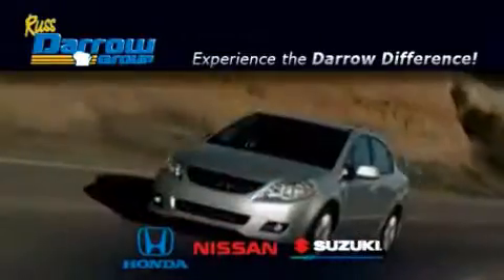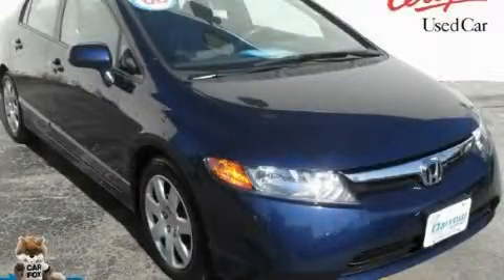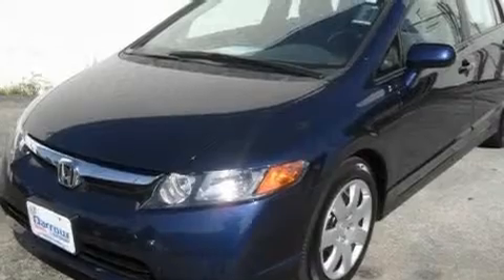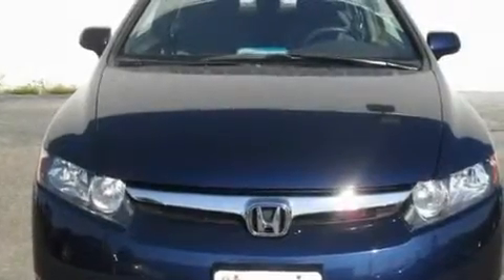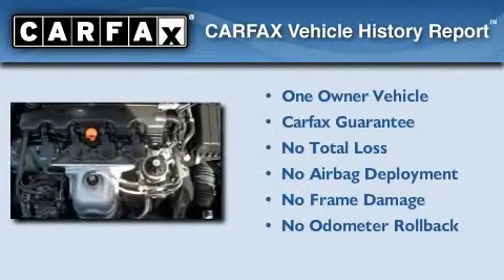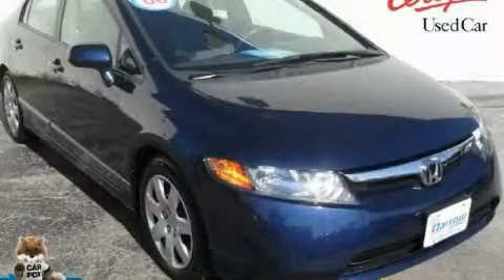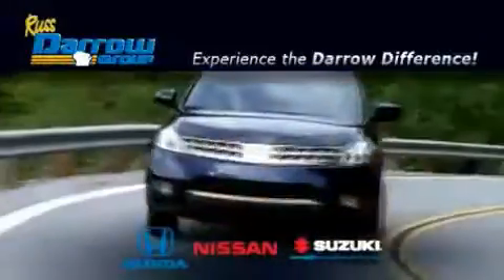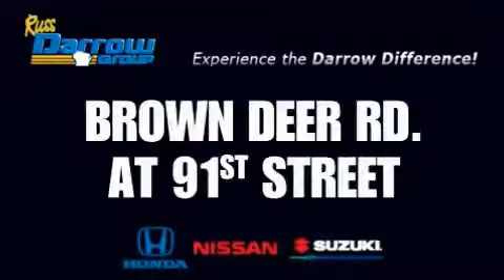2008 Honda Civic Milwaukee WI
Year: 2008
 Make: Honda
 Model: Civic
 Engine: 1.8L
 Trans.: Automatic
 Exterior: Royal Blue Pearl
 Miles: 20,400
 Interior: Gray
 Stock: H10870A

 9201 W. Brown Deer Rd.

 Pre-Owned 2008 Honda Civic Milwaukee WI